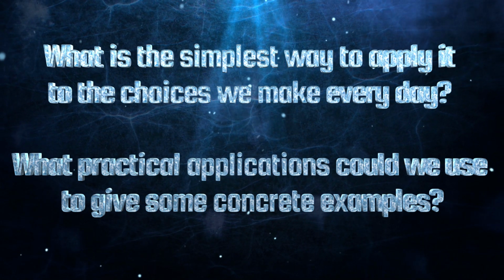HOW DOES THE SCIENTIFIC METHOD ENTER OUR DAILY REALITY?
Welcome to a transformative journey where the principles of personal growth and development intersect with the scientific method. In this insightful exploration, we delve into the intricate workings of the human mind and its capacity for growth, guided by the expertise of transformational coaches and mental trainers. Discover how embracing a success mindset and abundance mindset can propel you toward self-realization and personal development.

As we unravel the mysteries of the mind, we uncover the power of self-awareness and the ability to inspire others to improve. With enlightening insights into the law of attraction and personal self-potential, you'll learn to harness your personal vibrational power and attract richness and success into your life. Through result-oriented strategies and a deep understanding of personal inclination, you'll embark on a journey of self-discovery and rediscovery.

Awaken your mind's latent potential as we delve into the realms of subconscious power and personal attractiveness. Uncover the secrets to becoming a success maker in your own life, as you unlock the pathways to freedom and financial abundance. Join us as we explore the transformative possibilities that await when you embrace the science of personal growth and development in your daily reality.

Prepare to embark on a journey of empowerment and enlightenment, where the fusion of scientific insights and personal transformation leads to unparalleled growth and success. It's time to unlock your true potential and chart a course toward a life of abundance, fulfillment, and self-discovery.

00:00 Introduction
00:32 What is the scientific method and how does it work in general?
04:46 How does the scientific method enter into our daily reality?
08:52 What is the simplest way to apply it to the choices we make every day? What practical applications could we use to give some concrete examples?
13:10 Why is it important to integrate it into our lives and our choices? What are the advantages and benefits?

For requests for topics you would like us to cover in the videos, write a comment.

Good vision and good life. Never stop your dreams, but let yourself be inspired more and more.